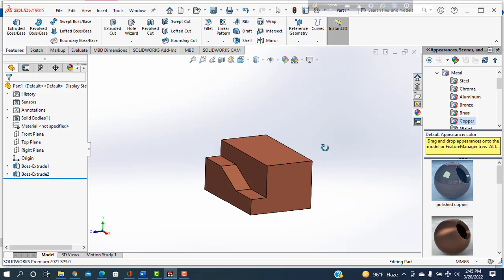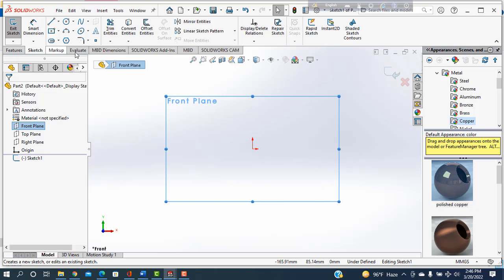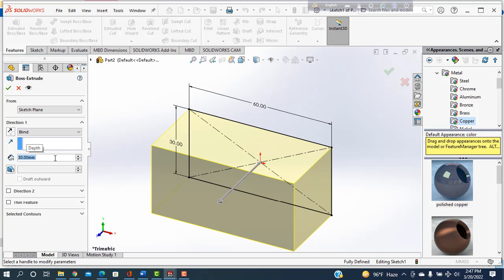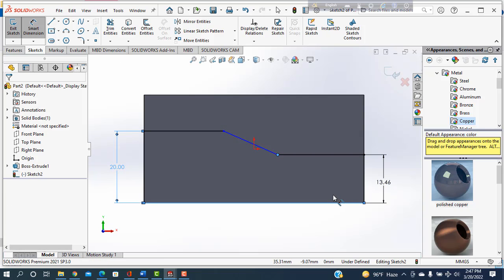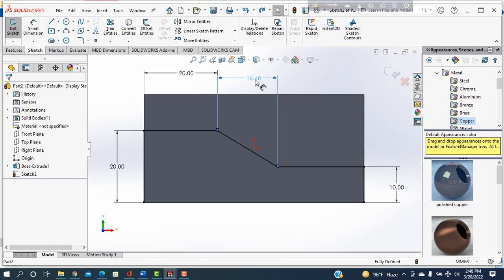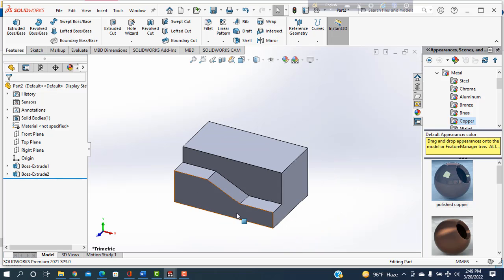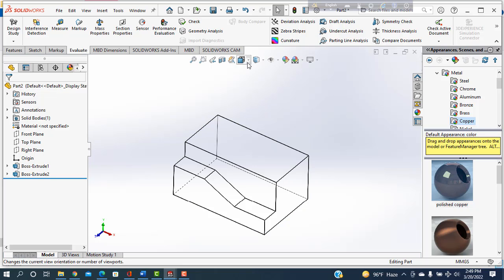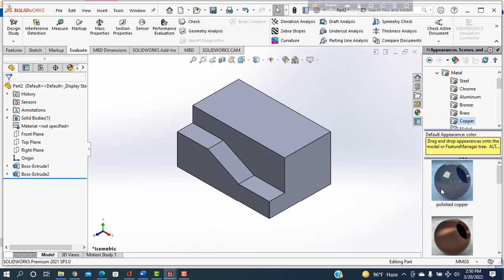How to calculate volume and views of isometric object in Solidworks - Redesign Engineering